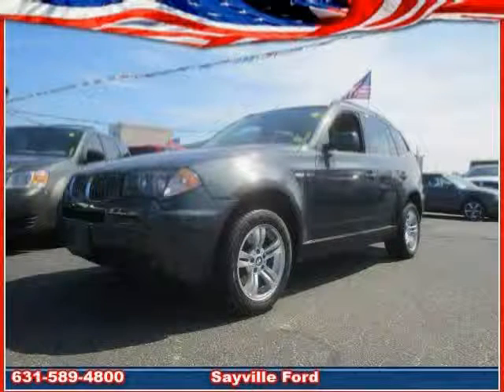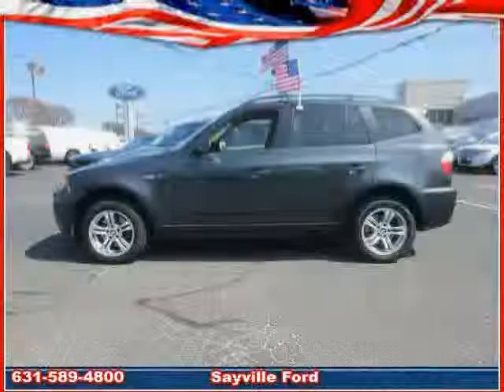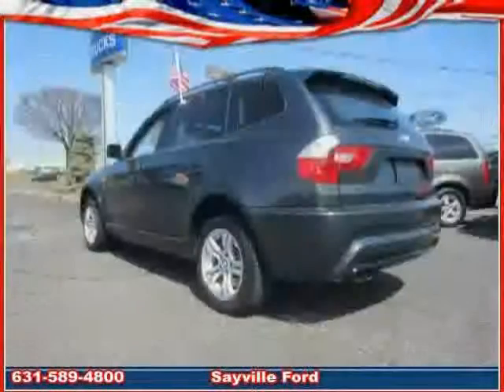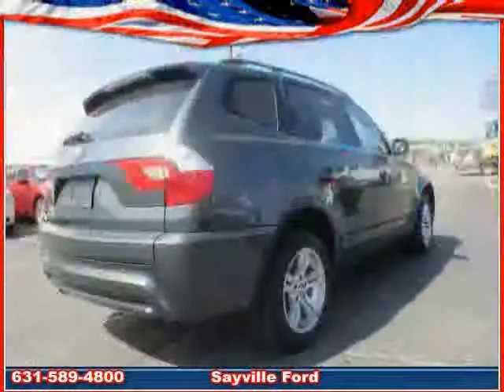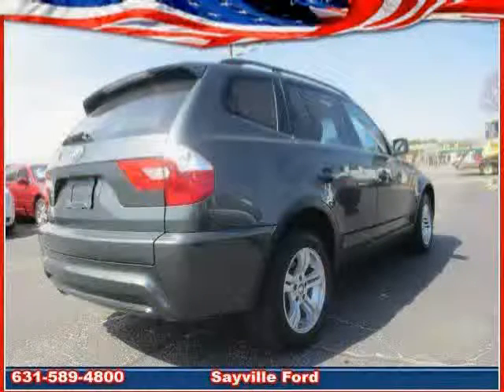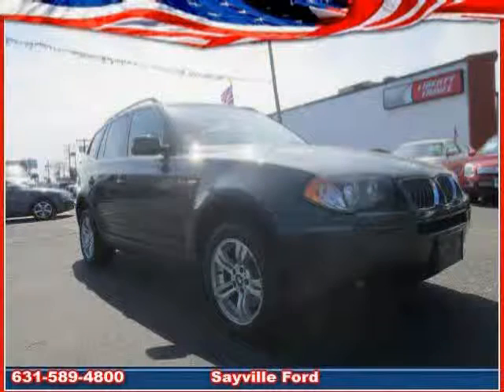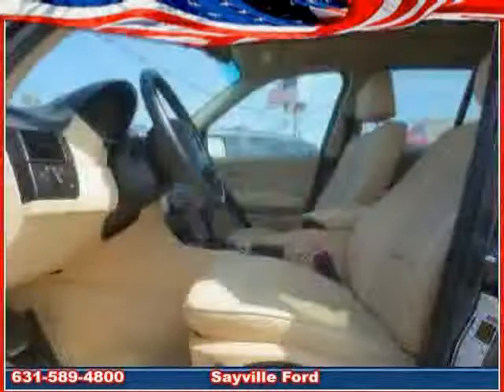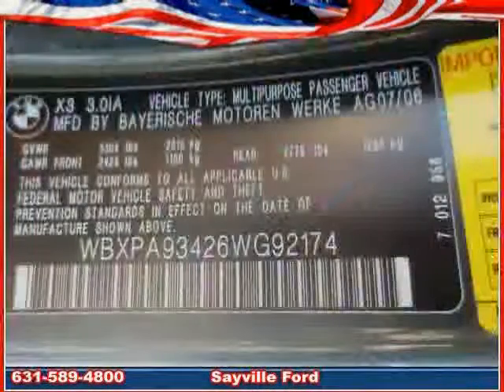used BMW X3 2006 located in at Sayville Ford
This used BMW X3  2006 is located in  and is offered by Sayville Ford and can be compared to any used BMW X3 :